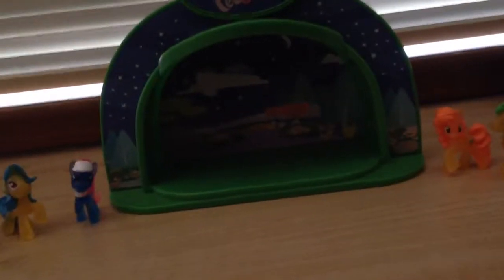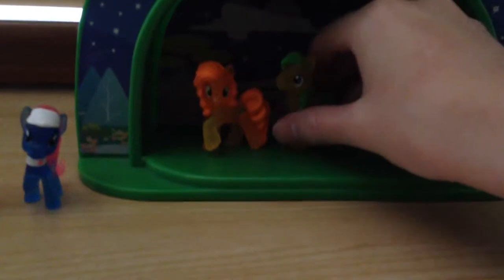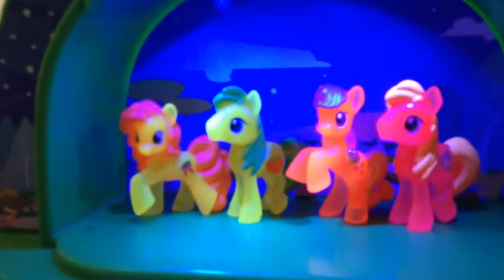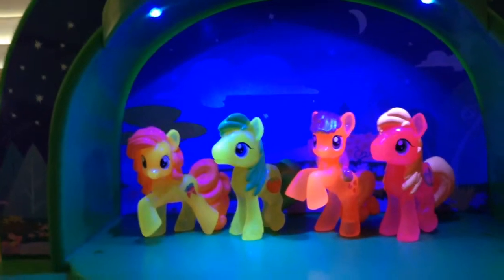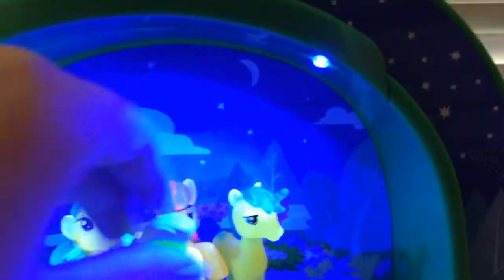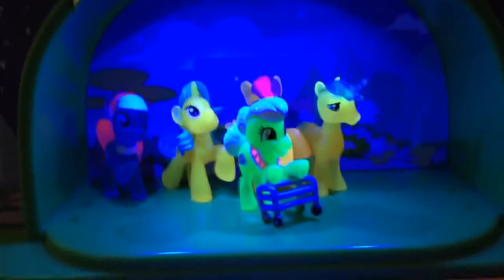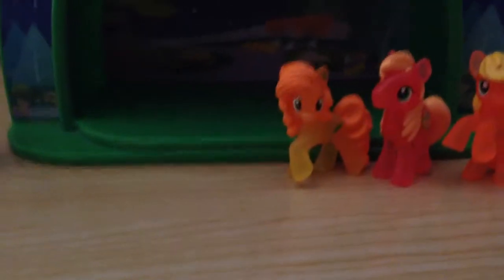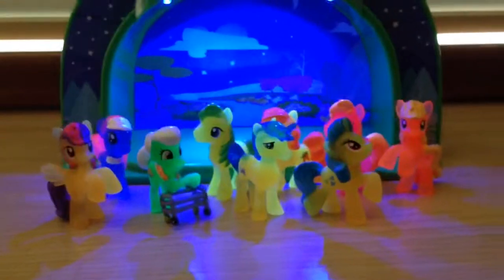Glowing neon ponies 😮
Hey my ponies, I found something really cool last night that my neon ponies glow under my lps camp set. 😀 Anyway, I hope you all like it bye. 😊💙

Pony partygirl ^_^